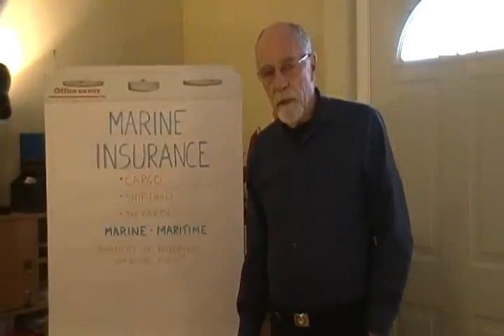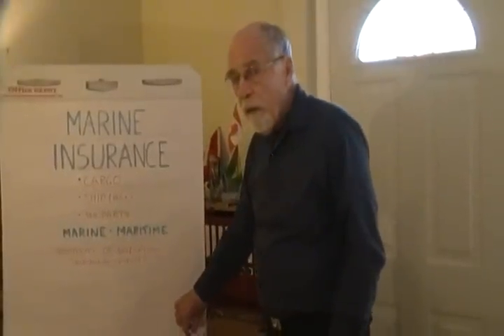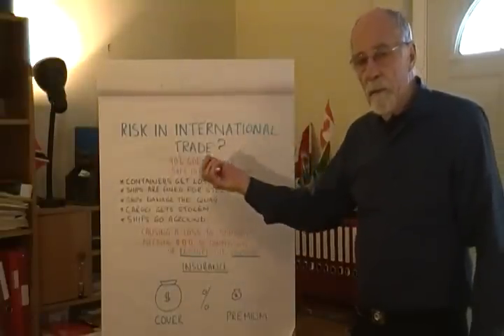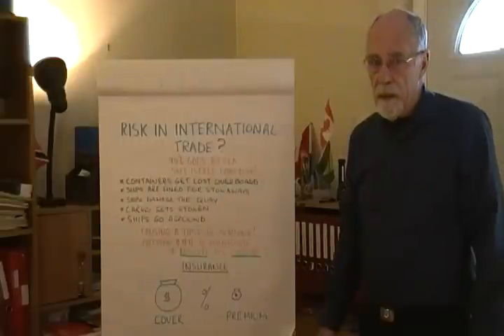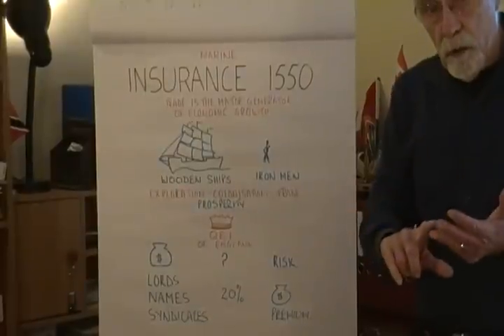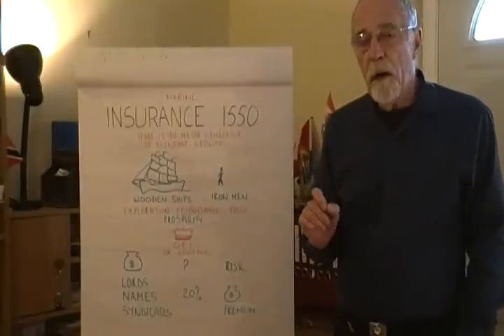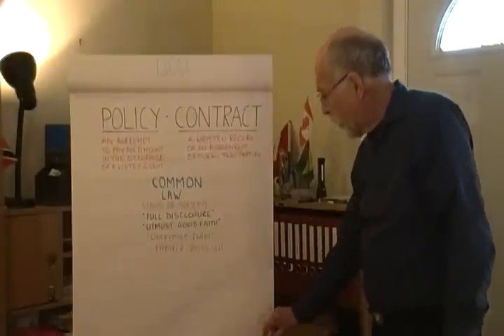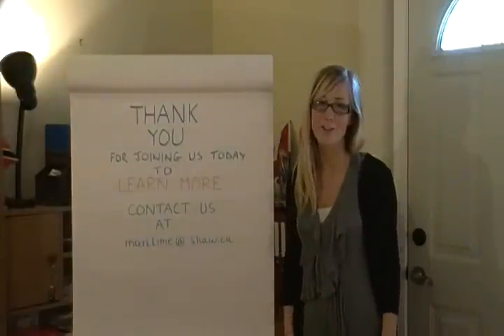Marine Insurance.MP4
Introduction to Marine Insurance